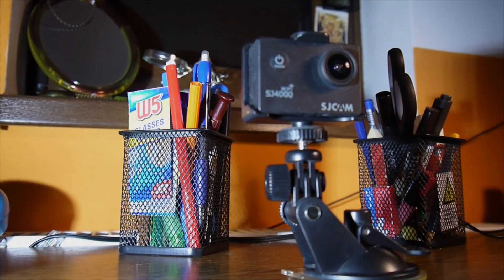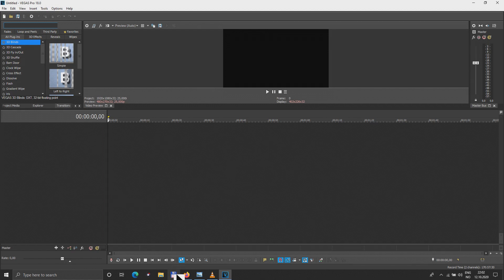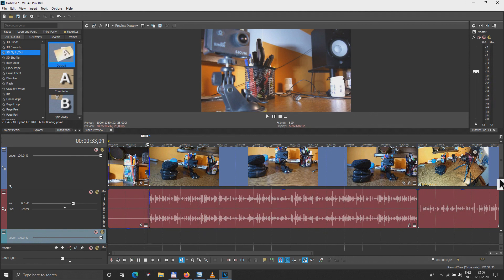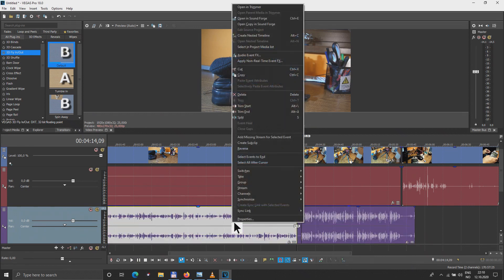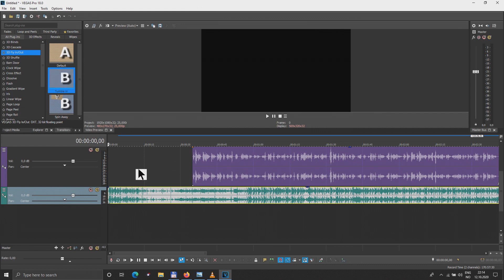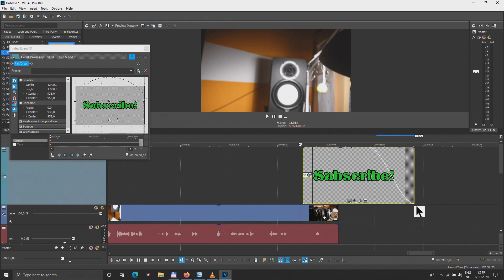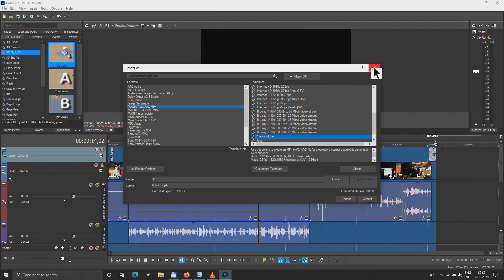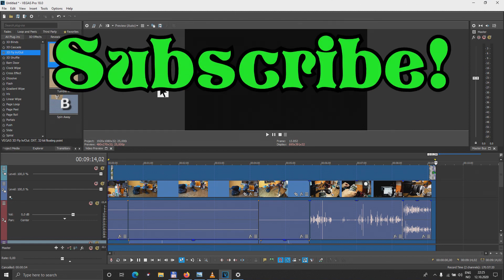How I'm creating YouTube videos with Vegas Pro 18, screen capture and many more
Sony Vegas is great video editing tool! There are infinity of tweaks and possibilities, I use Vegas since the begging of the PC for video and audio multitracking.
Here you have an example about how I'm doing my videos for YouTube.